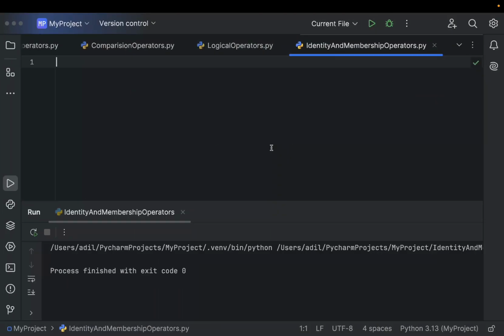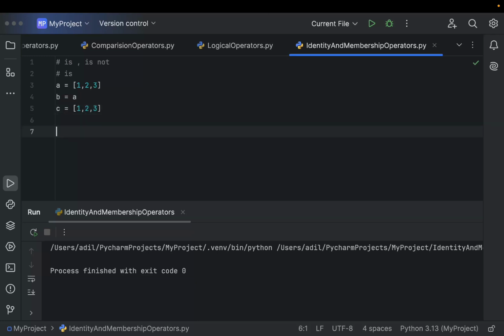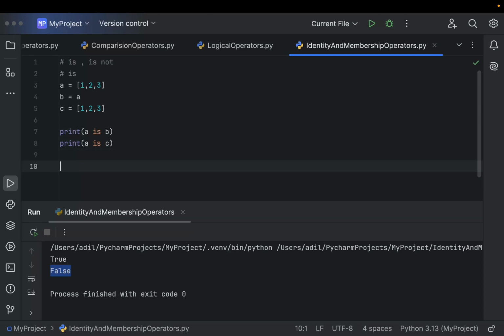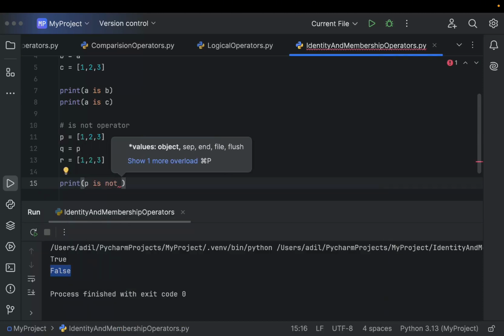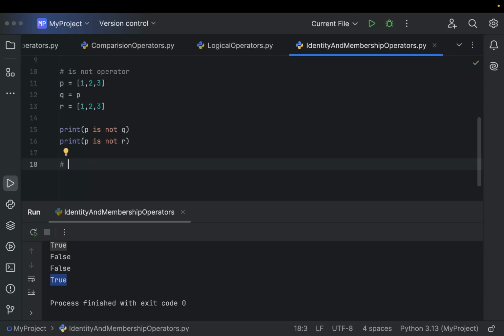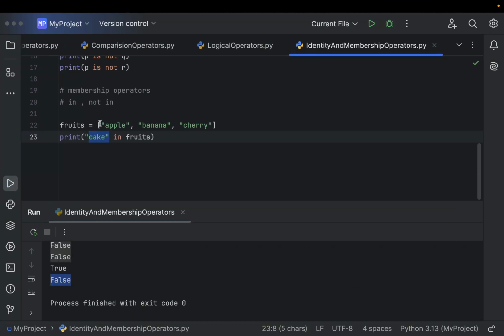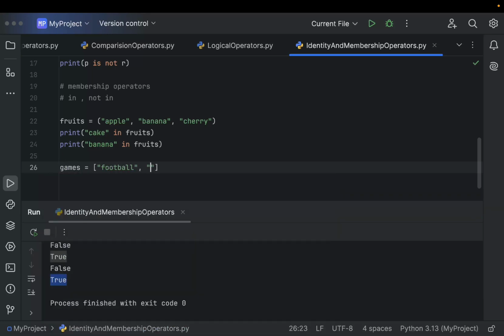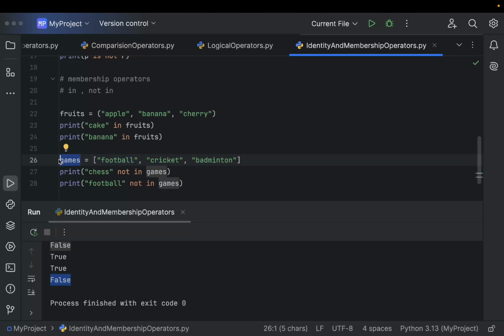20. Identity and Membership Operators in Python | Python For Beginners | Master Python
💡 Python Identity & Membership Operators – is, in, and More!

In this video, I’ll explain identity operators (is, is not) and membership operators (in, not in) in Python. These operators are essential for checking object identity and verifying if a value exists within a sequence. 🚀

🔹 Topics Covered:
✅ What are identity operators?

is → Returns True if both variables refer to the same object
is not → Returns True if they refer to different objects
✅ Difference between is and ==
✅ What are membership operators?
in → Checks if a value exists in a sequence (list, tuple, string, etc.)
not in → Checks if a value does not exist in a sequence
✅ Practical examples of identity and membership operators
✅ When to use identity vs. equality comparison
✅ Common mistakes and best practices